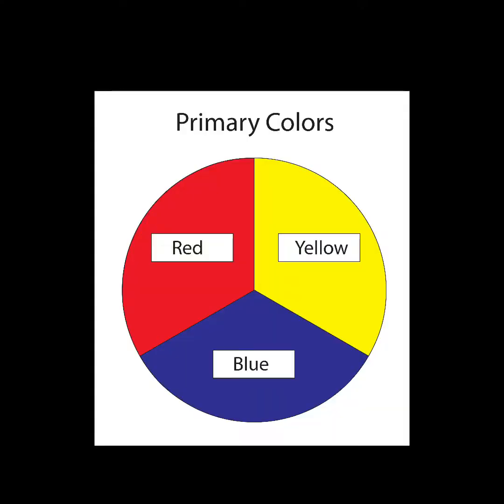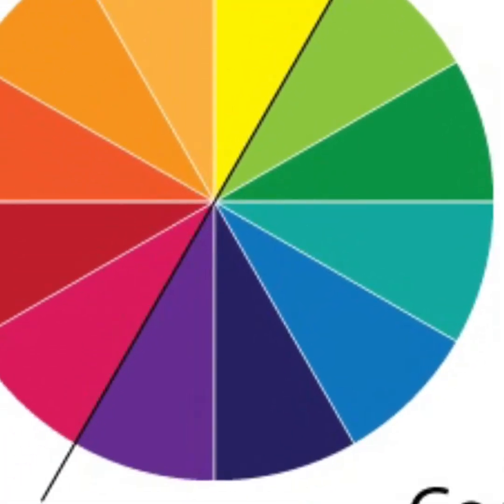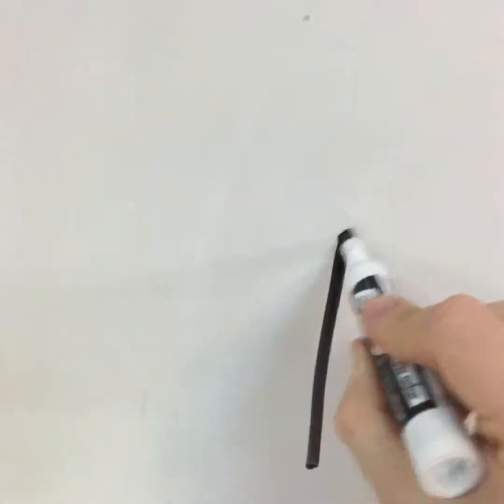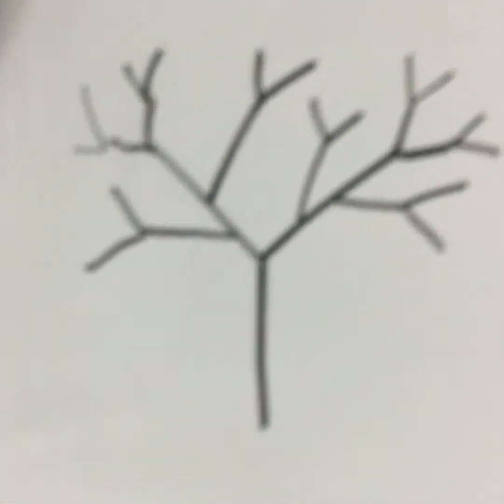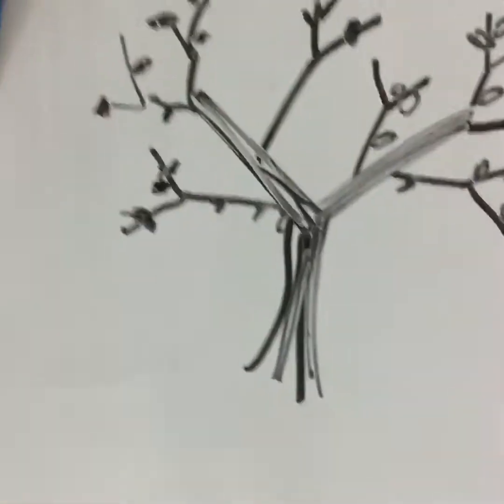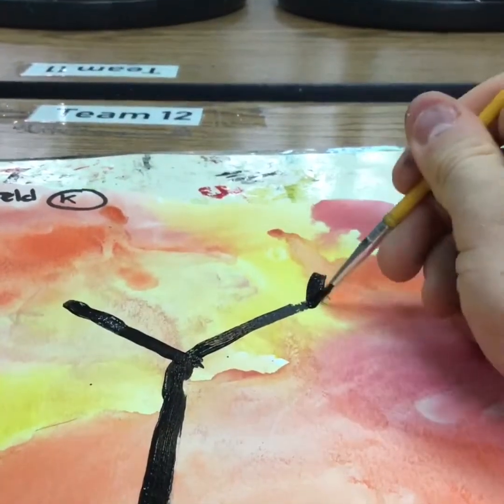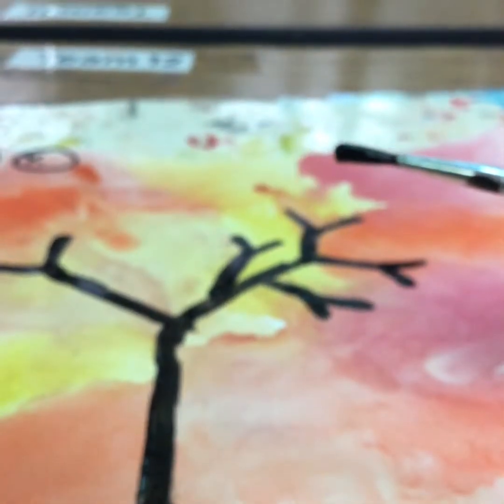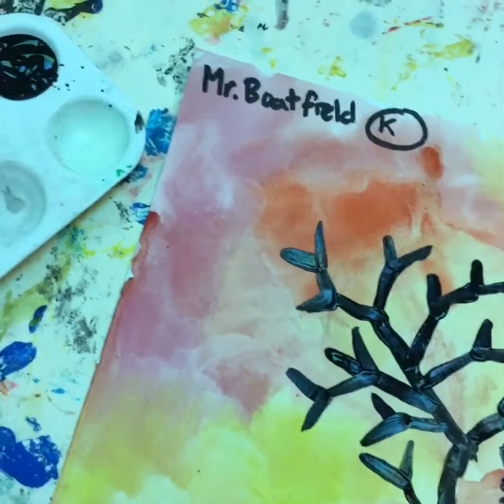Kindergarten Silhouette Sunsets